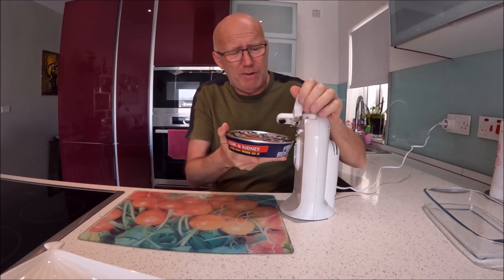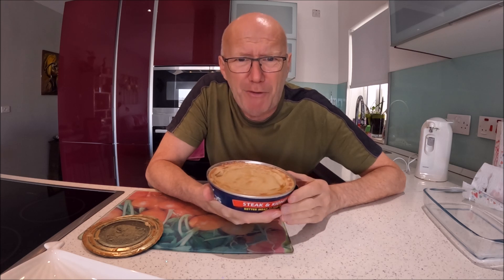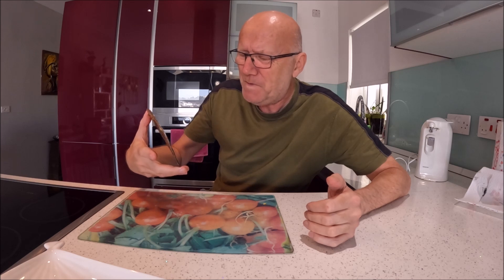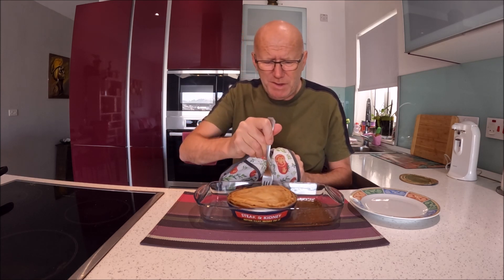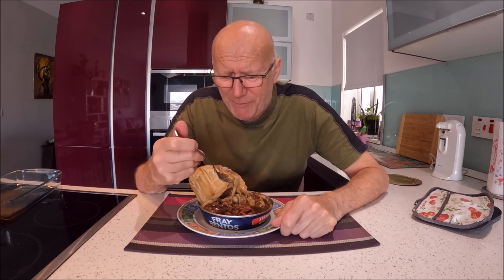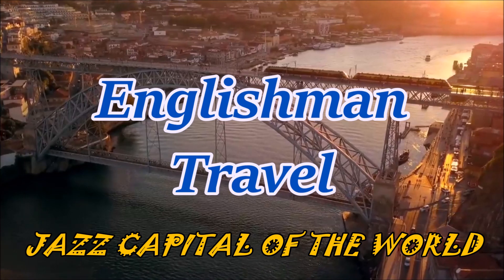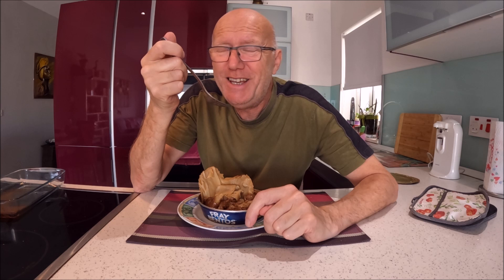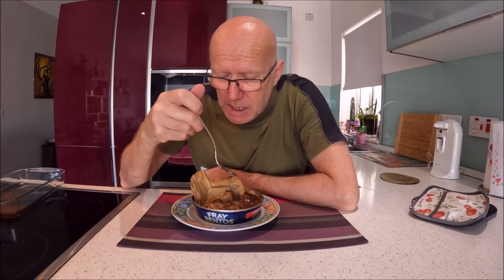Big one today? Fray Bentos - Steak & Kidney Pie - With 33% extra meat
Succulent pieces of steak and kidney covered in a delicious beef gravy, topped by our signature puff pastry. BUT is it !! lets check it out !!